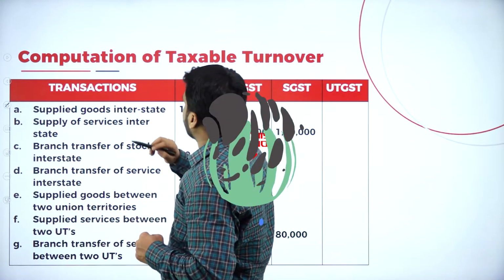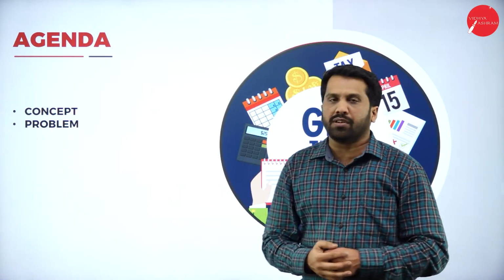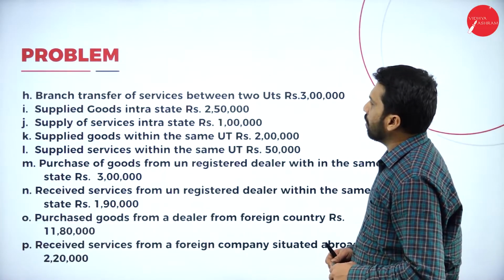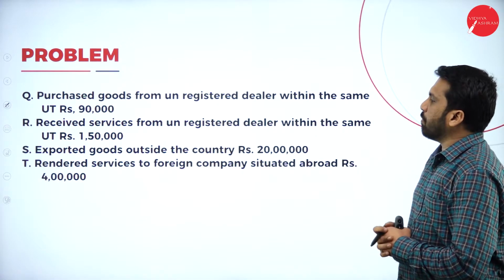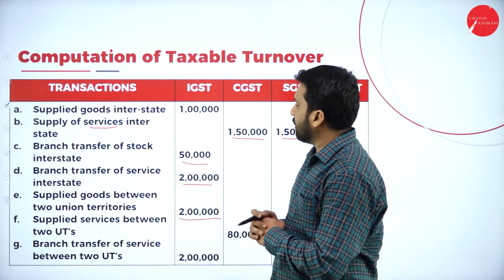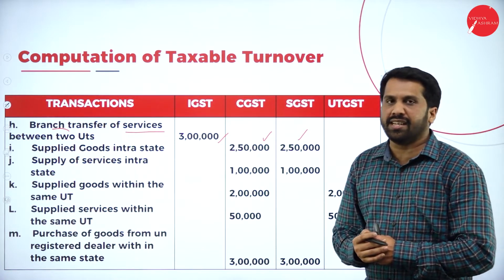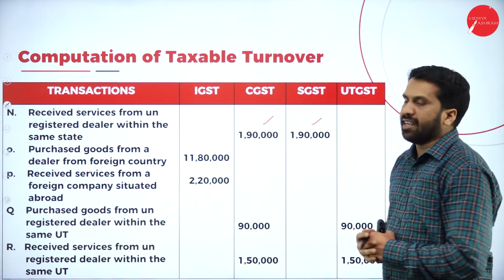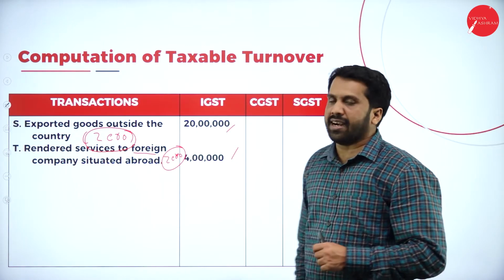DAY 22 | INDIRECT TAXATION | V SEM | B.COM | LEVY AND COLLECTION OF TAX | L10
Course : B.COM
Semester : V SEM
Subject : INDIRECT TAXATION
Chapter Name : LEVY AND COLLECTION OF TAX
Lecture : 10